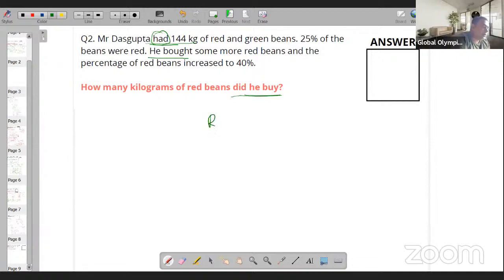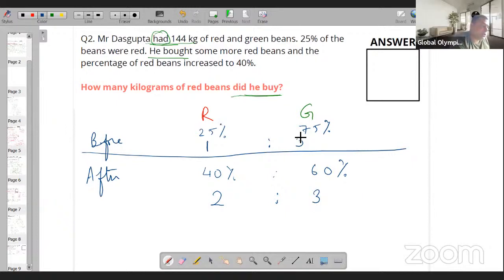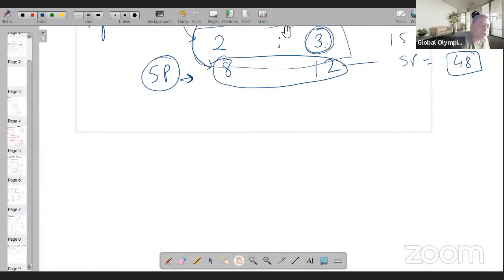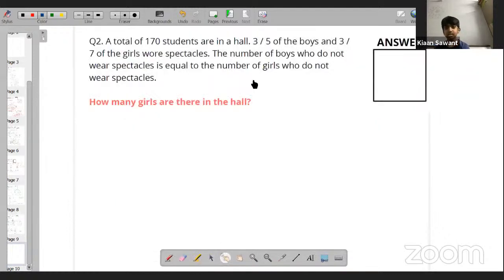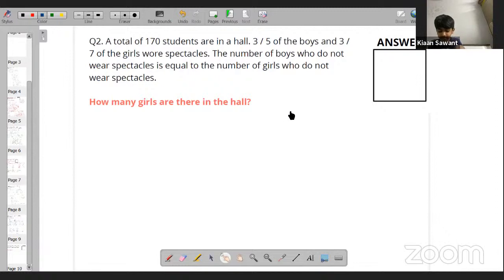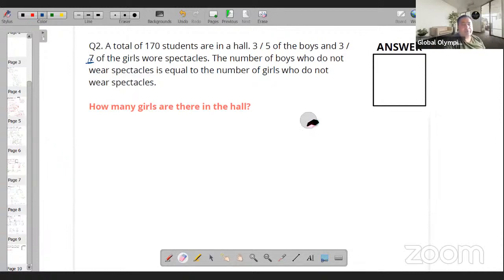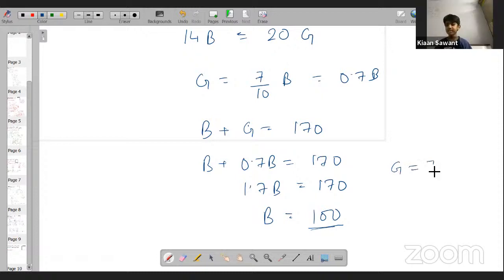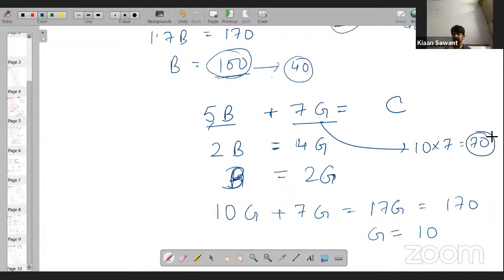Early Math Learning Program Free Orientation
Grade 7-8 GJMAT Sample Paper